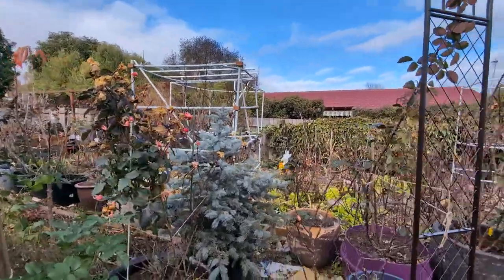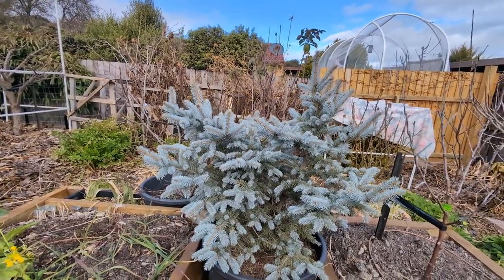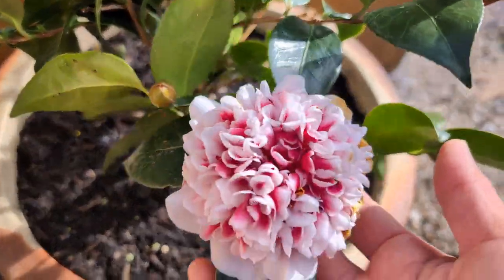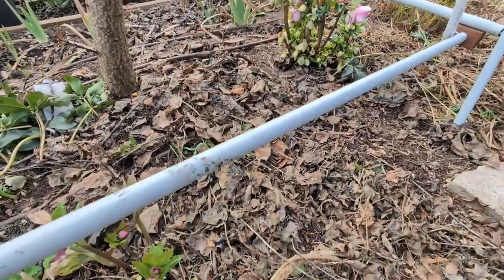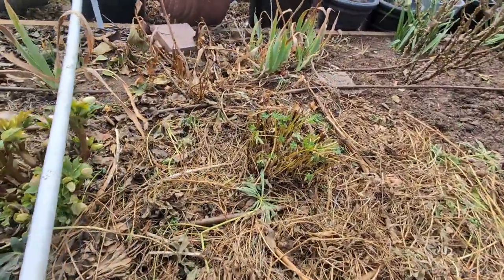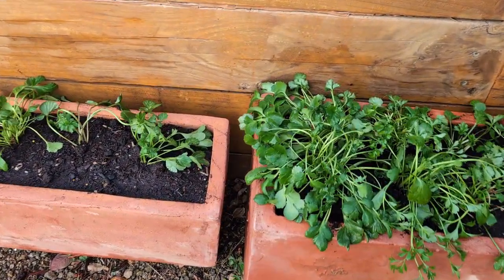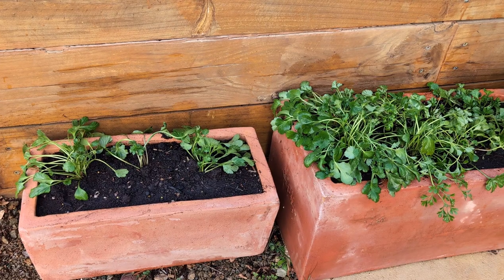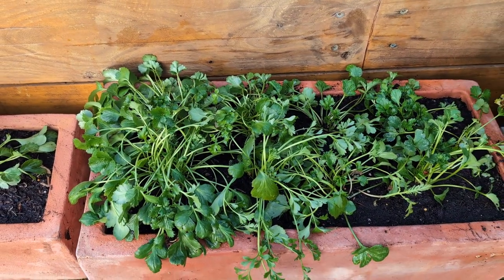Garden updates: Fat Albert Blue spruce, planting Ranunculus plants, vegies and other plants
Hi guys,
As I mentioned I add the link of the videos here if you would like to check them out.